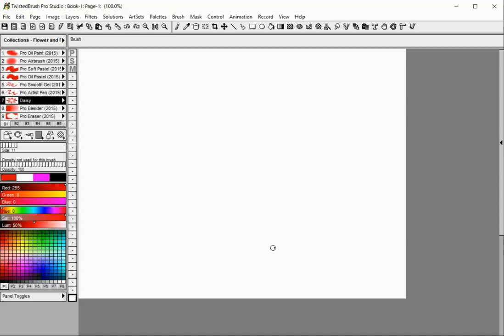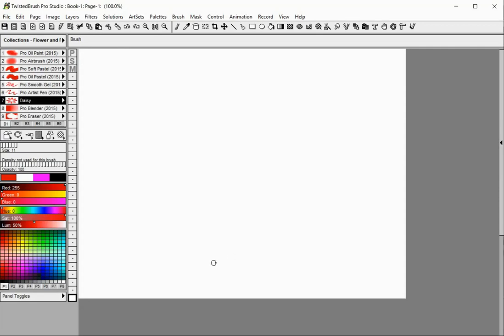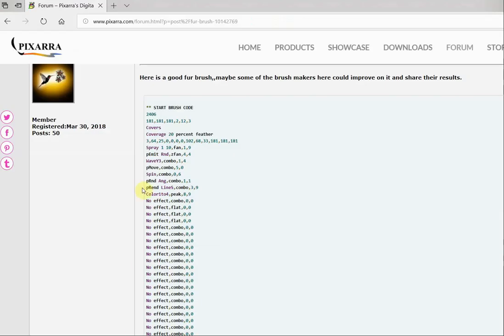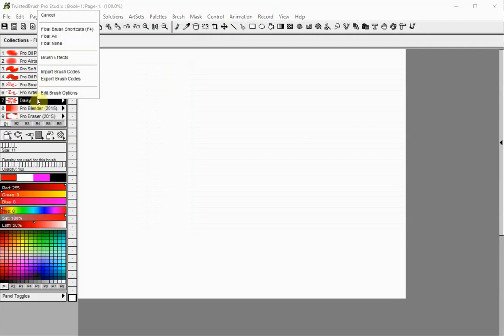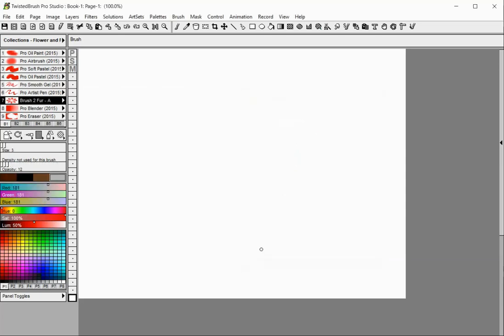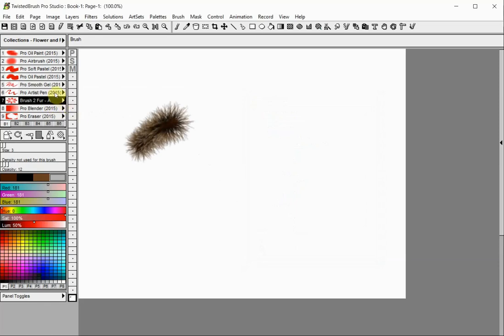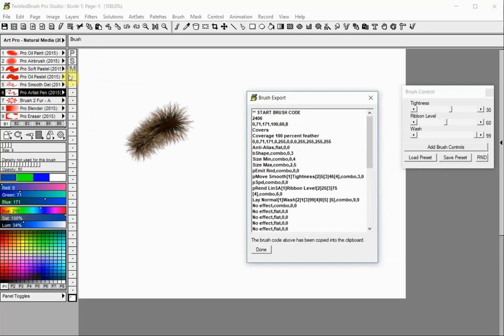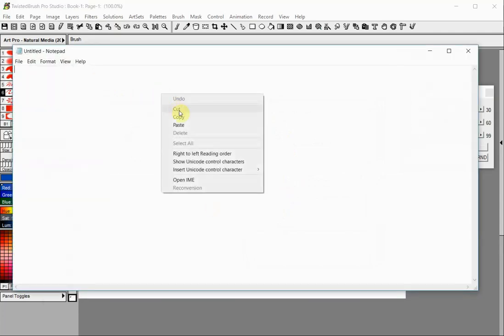TwistedBrush Tutorials: Importing and Exporting Brush Codes